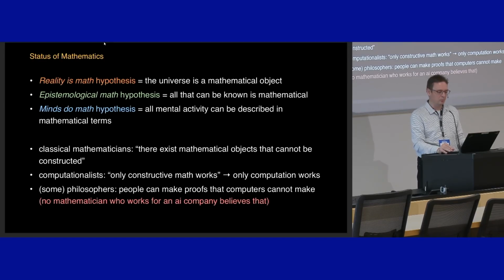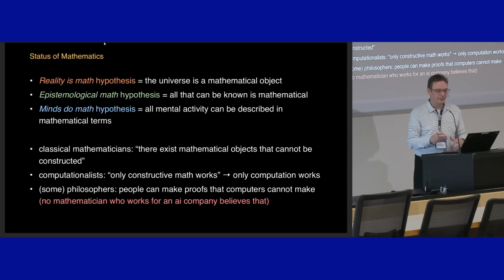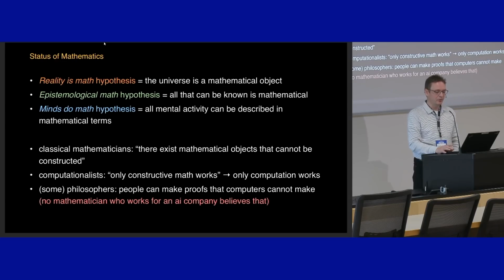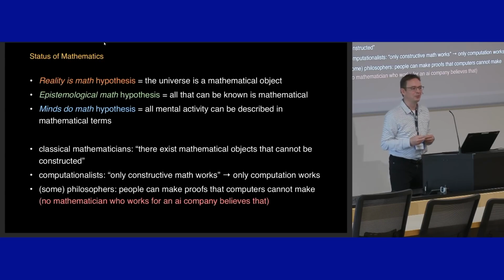Status of Mathematics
"Joscha Bach Bits" features short videos of Joscha Bach's ideas, opinions, and perspectives on various topics, edited from interviews.

"Joscha Bach Bits" is not an official channel

If you enjoy the content and would like to support me in creating more of it,